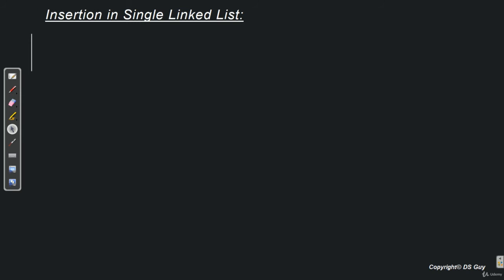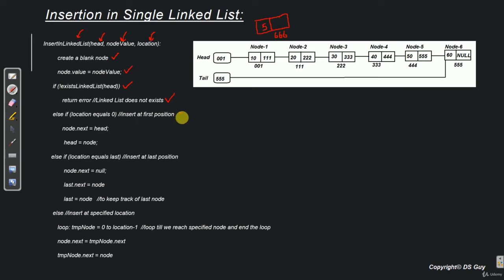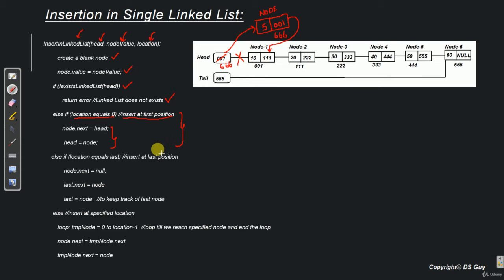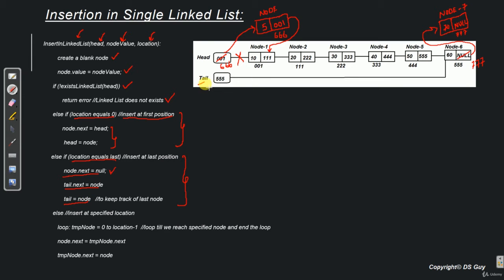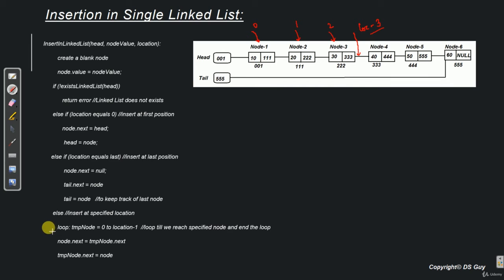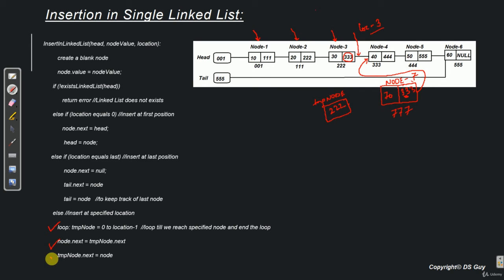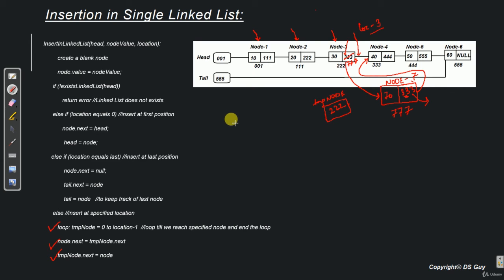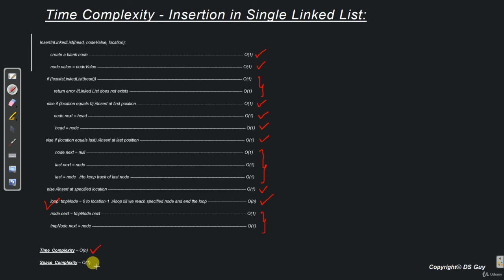9 S04 L09 Insertion in SinglyLinkedList JavaDSAlgo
,what is linked list,data structures,java ds algo,linked list,competitive programming,how to code,java,algorithm,placement interview,interview questions and answers,computer science,java placement course,java collection,software engineering,java data structures and algorithms,singly linked list,singly linked list in data structure,circular singly linked list insertion